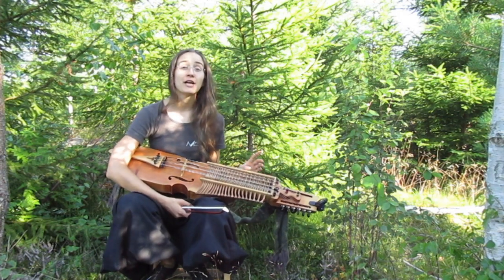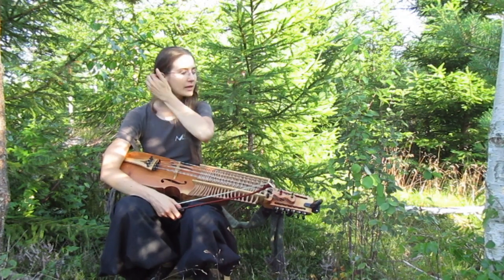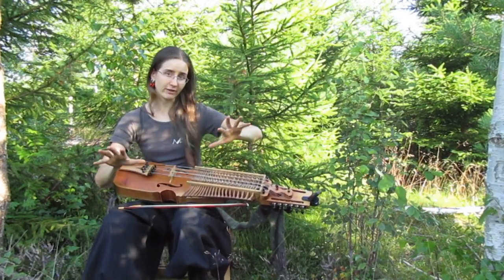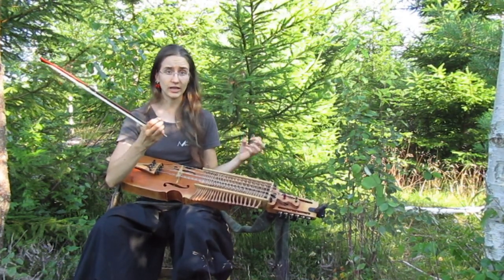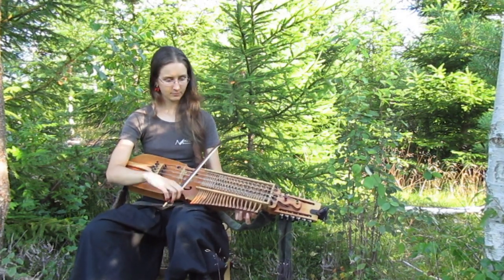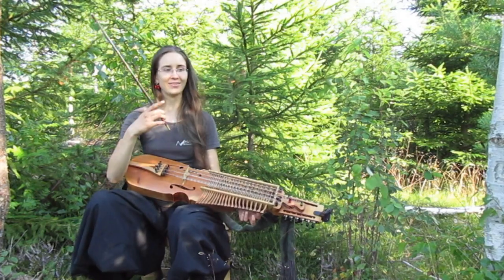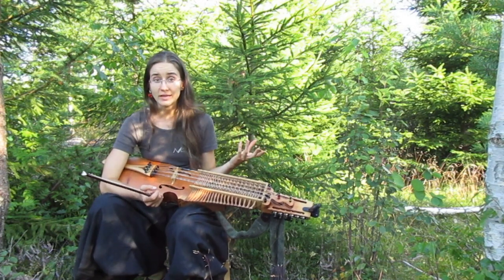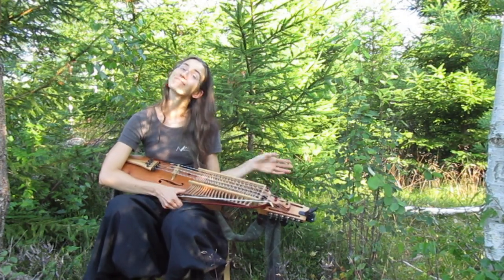Bondpolska (farmer's dance) - Scandi Folk Nerd #18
Describing what is BONDPOLSKA, this traditional type of polska from Uppland, and giving tips and exercises to practice it. Also mentionning how to play it with another musician and how your tuning and your bow will give the most of it.
As said I'm not a big specialist of bondpolska at all, check Kristofer Suha Pettersson, Josefina Paulson, Torbjörn Näsbom and other more dedicated bondpolska players !
I mention in this video Zornmärket, the Zorn medal.

Traditional swedish tuning for chromatic nyckelharpa (best suited for most bondpolskas) : CGCA (I am tuned CGDA.)

Recorded july 2019 in Småland, Sweden.